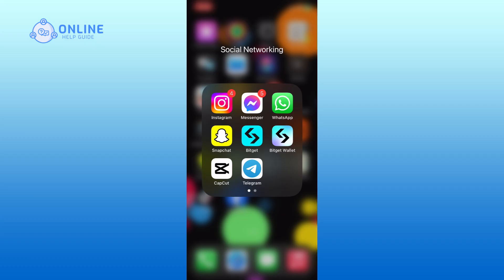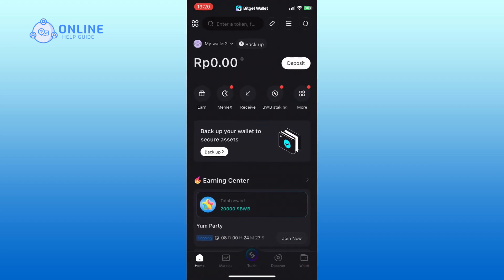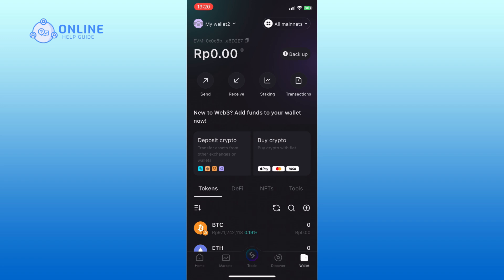How To See Your Transaction History On Bitget Wallet 2024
Checking your transaction history helps you keep track of your activities and manage your finances effectively. So, let's get started on how to see your transaction history on Bitget Wallet.

First, open the Bitget Wallet app on your device. Tap on the wallet option in the bottom right corner of your screen. Here, you’ll see the 'Transactions' option; tap on it. Now, you can view all the transactions you have made, including details about each one.

And this is how you can see your transaction history on Bitget Wallet.